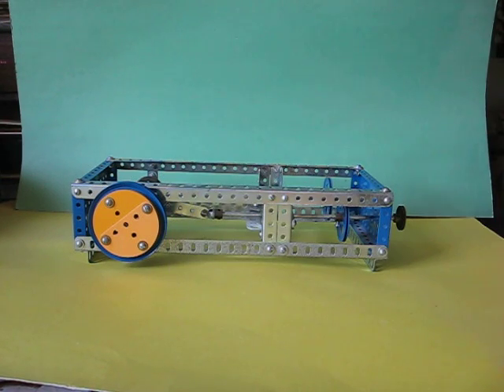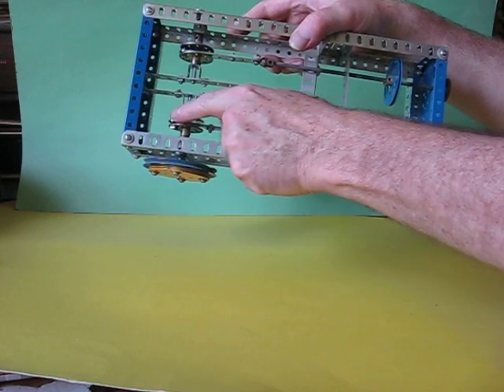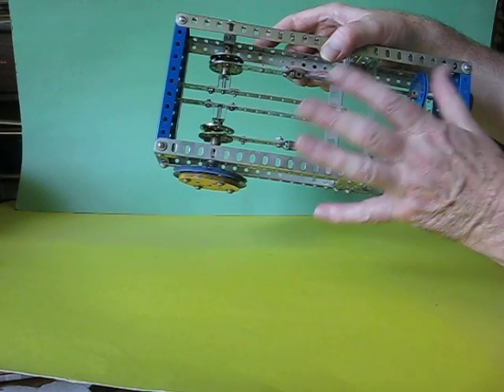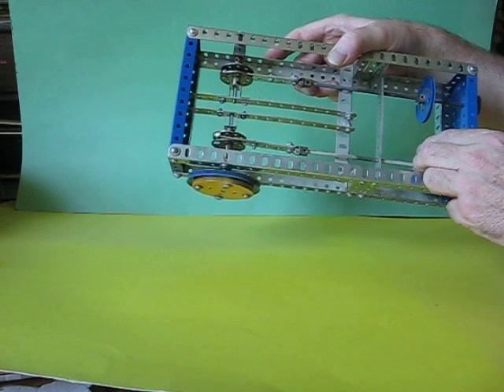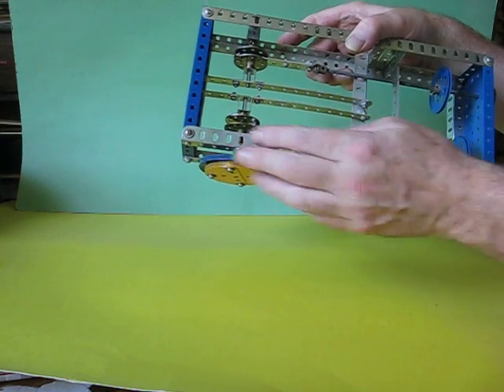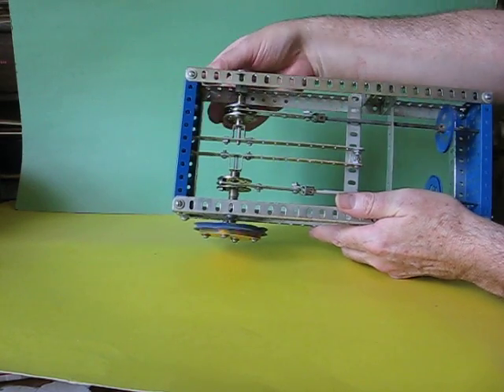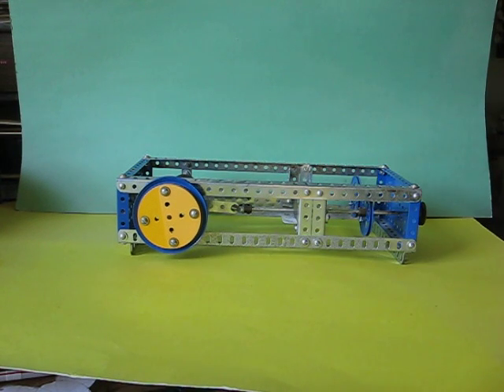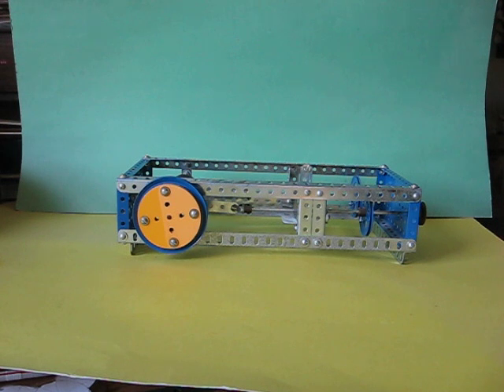Energy and the Flywheel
A short descriptive video to explain to young students why machines have a very heavy wheel spinning and seeming to do nothing at all.